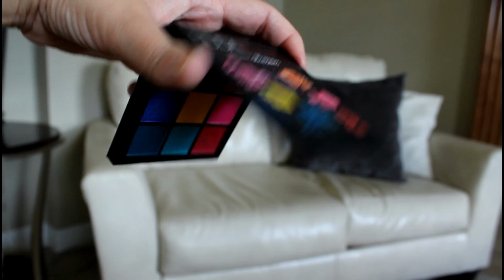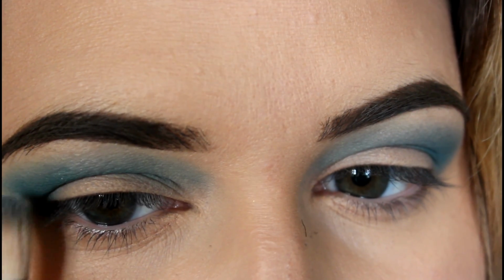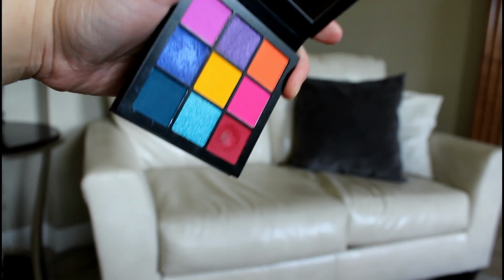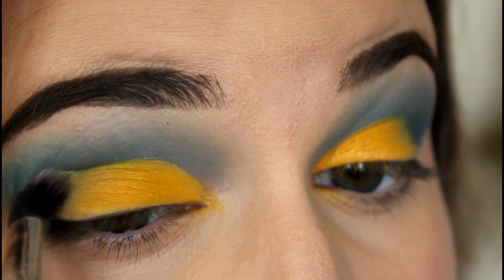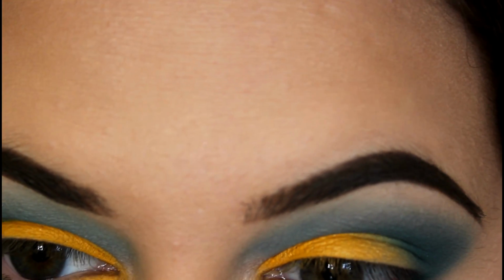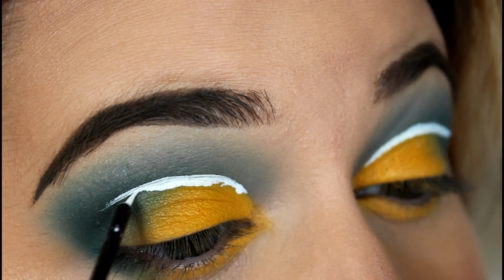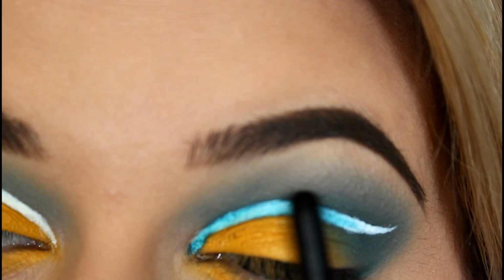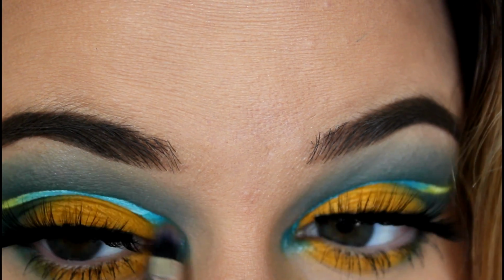Neon 🐠 | LovelyinPink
Products:
- Tartellete in Bloom Palette
- HudaBeauty Electric Obsessions Palette
- Urban Decay Razor Sharp Eyeliner (White)
- Valour Lashes (Lie Detector)